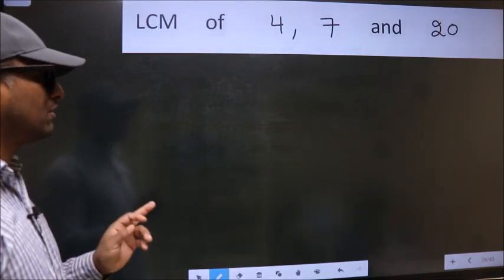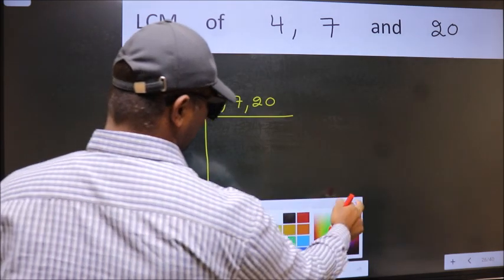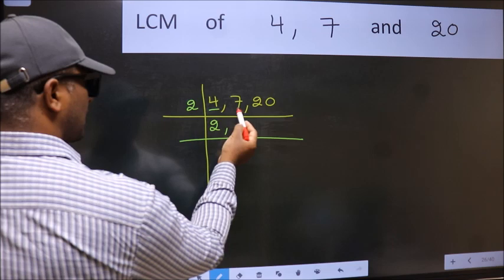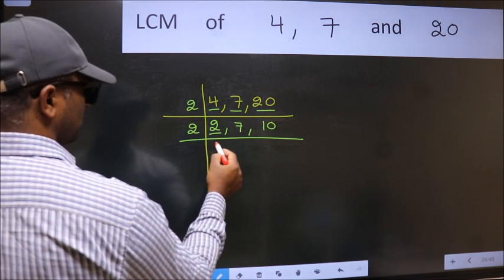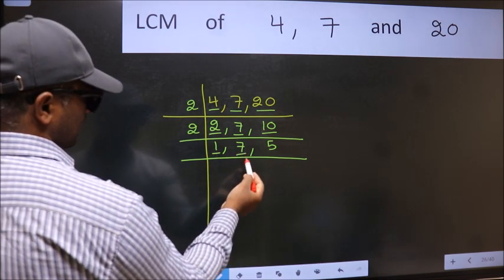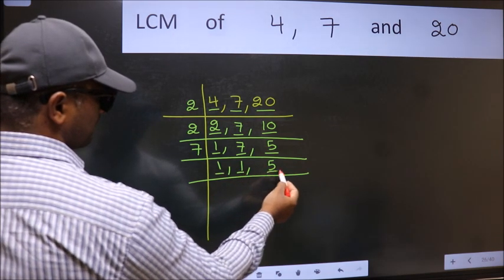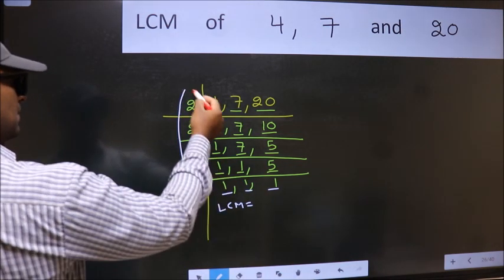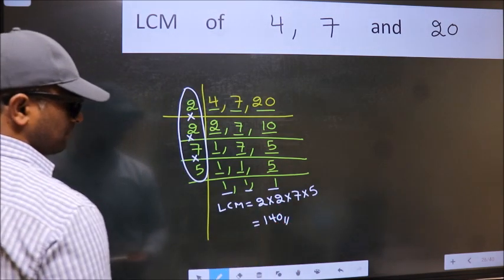LCM of 4 , 7 and 20